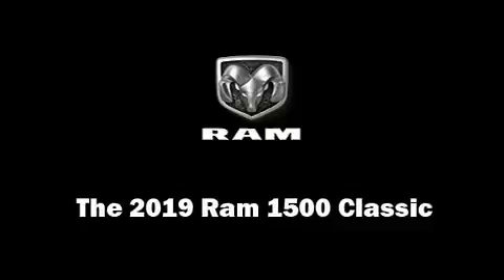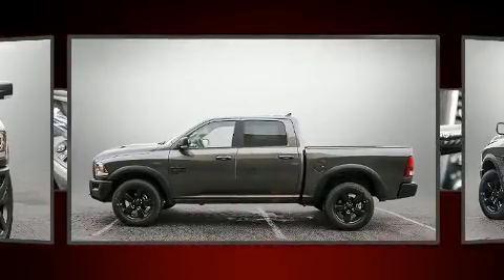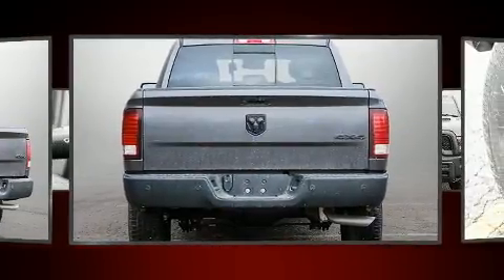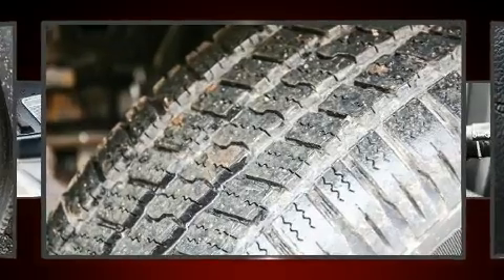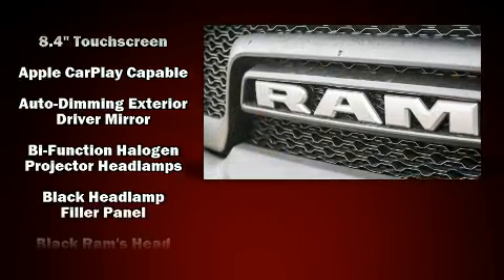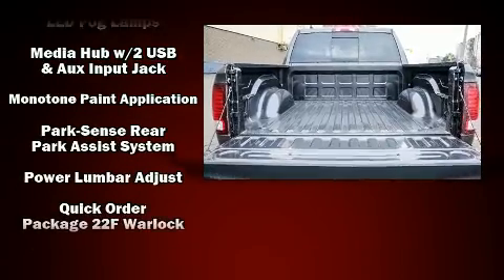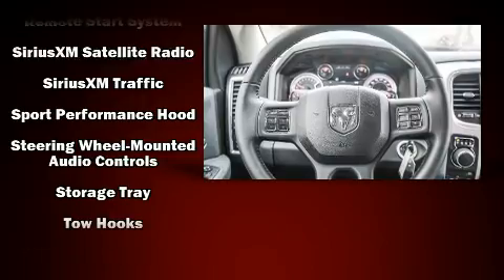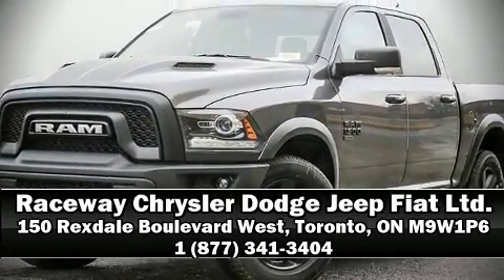2019 Ram 1500 Classic SLT in Toronto, ON M9W1P6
Come test drive this 2019 Ram 1500 Classic. Smooth gearshifts are achieved thanks to the refined 6 cylinder engine, providing a spirited, yet composed ride and drive. Four wheel drive allows you to go places you've only imagined. It distinguishes itself from the competition with features such as: delay-off headlights, a built-in garage door transmitter, a rear step bumper, automatic temperature control, tilt steering wheel, power door mirrors, and 1-touch window functionality. Passenger security is always assured thanks to various safety features, such as: dual front impact airbags with occupant sensing airbag, front side impact airbags, traction control, brake assist, a panic alarm, an emergency communication system, and 4 wheel disc brakes with ABS. For added security, dynamic Stability Control supplements the drivetrain. Our experienced sales staff is eager to share its knowledge and enthusiasm with you. We'd be happy to answer any questions that you may have. We are here to help you.